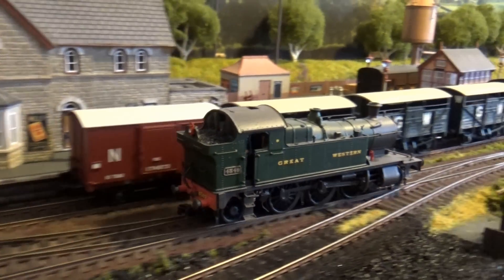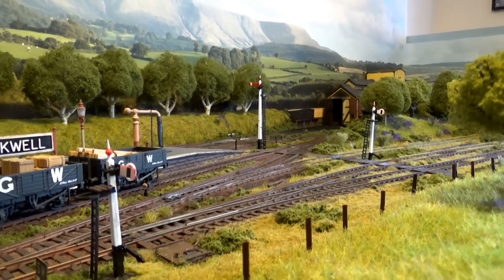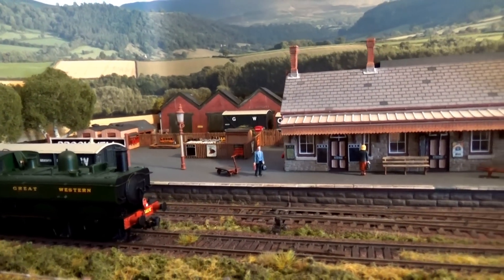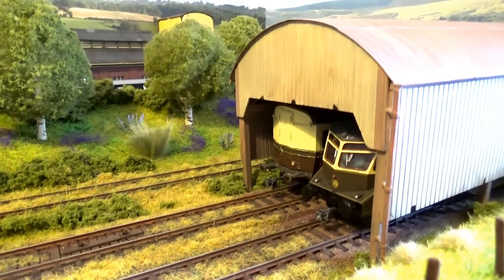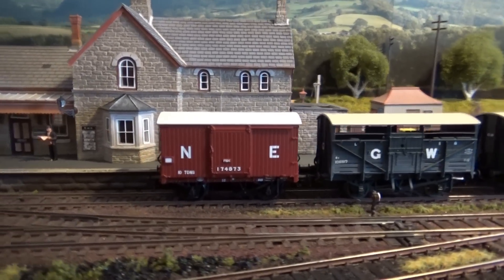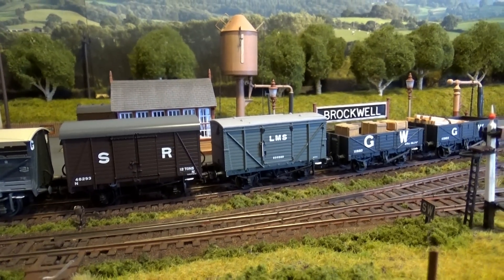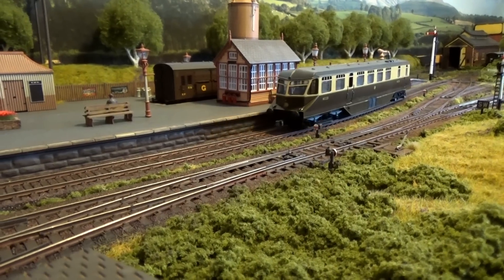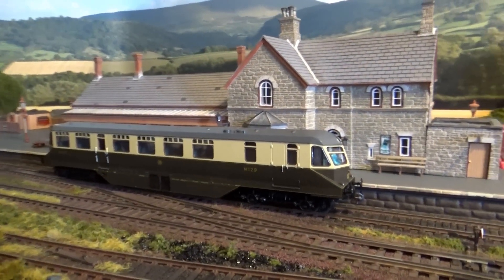Brockwell update 10th July 2016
Update on a few jobs done since last update inc Signals trees and some weathering.